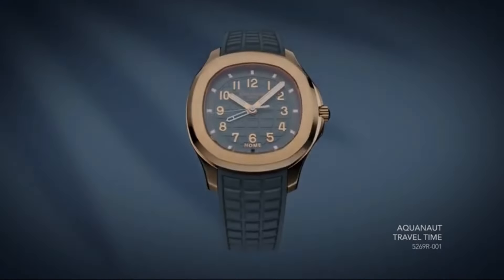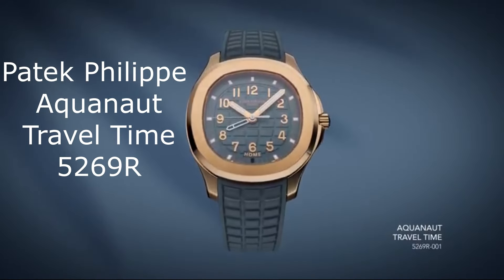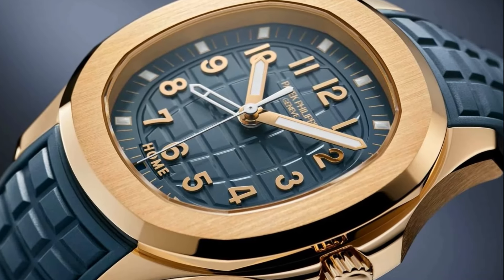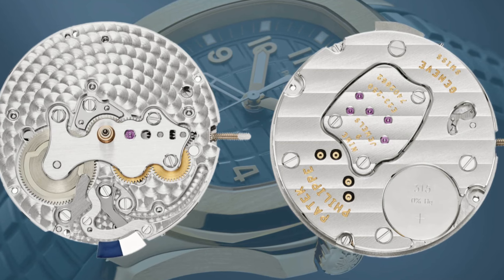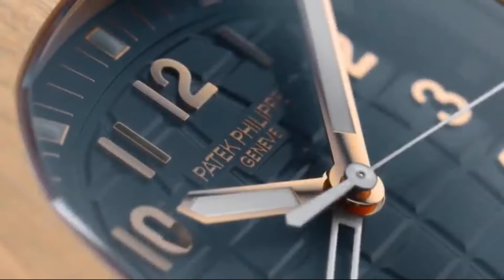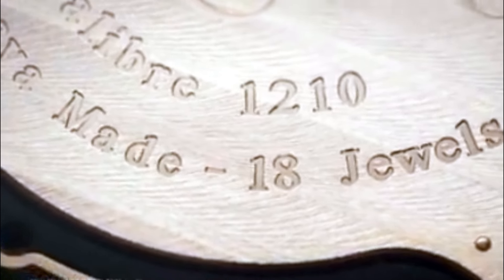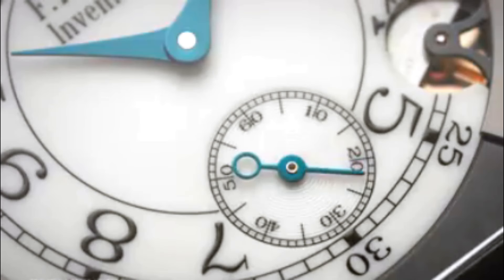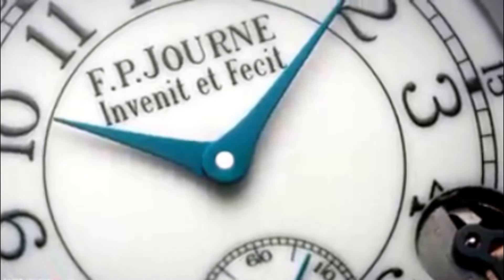Most expensive quartz watches | Patek Philippe Aquanaut Travel Time 5269R and F.P. Journe Elegante